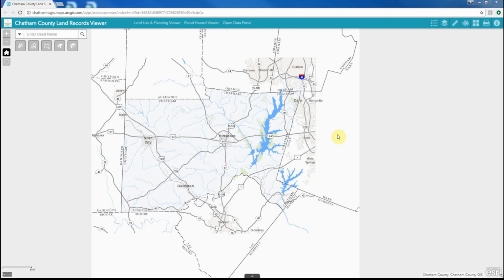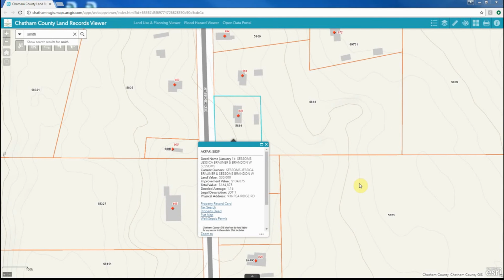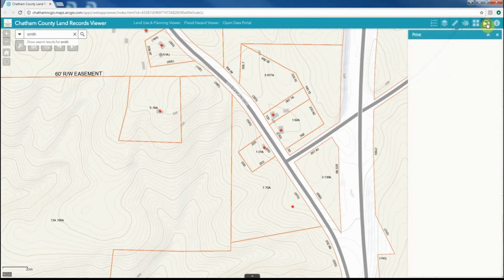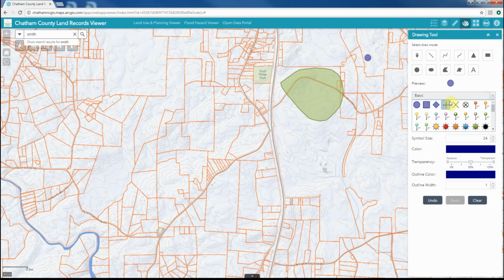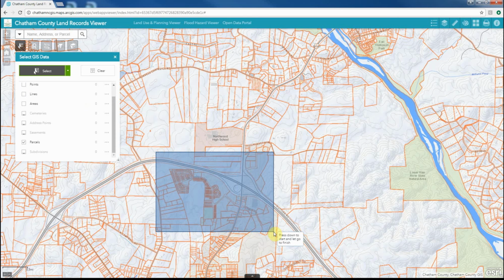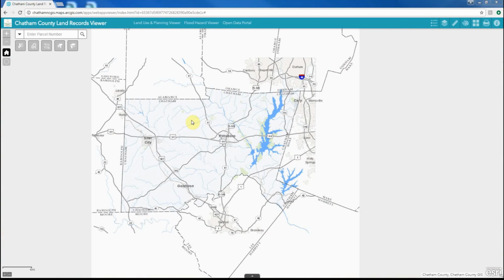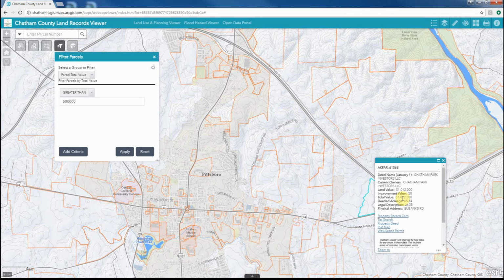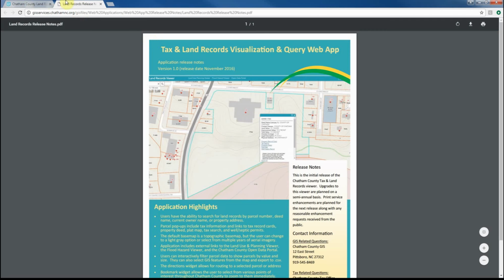Tax & Land Records Viewer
Tutorial video demonstrating how to use the Chatham County Locate Tax & Land Records GIS web application.